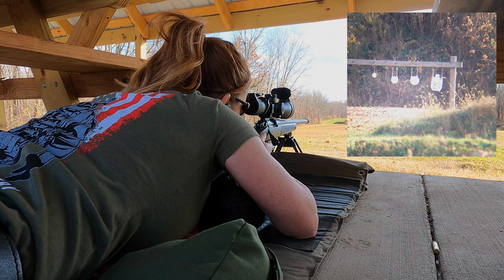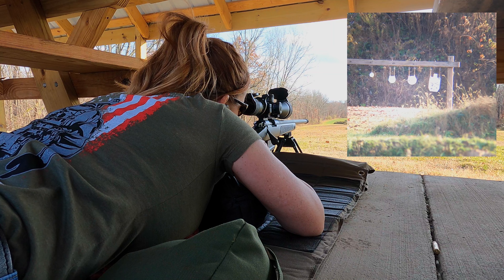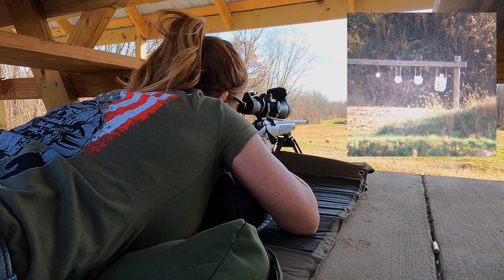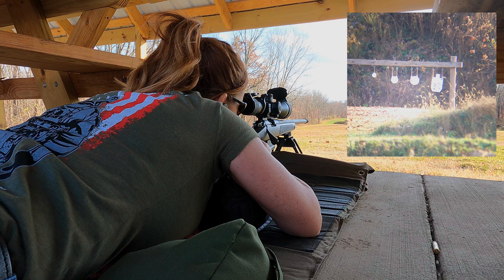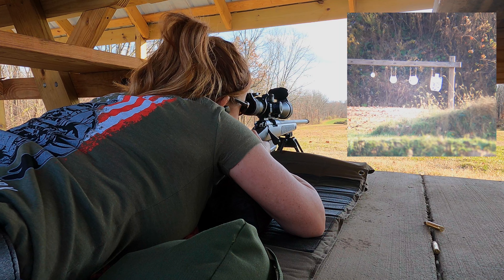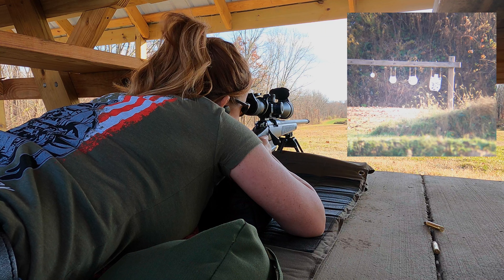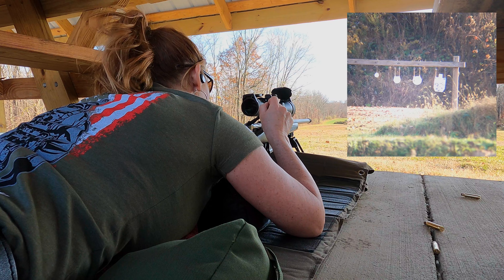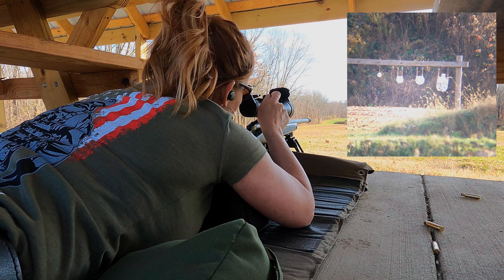At the Range with Her Bergara HMR Pro 6.5 Creedmoor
T-Shirt:  It's About the Warrior Foundation

Microphone Extension
Microphone Mount & Wind Shield
Microphone Media Case
Tripod Mount and Adapter
Tripod Kit in Different Variations
Octopus Flexible Tripod
Memory Cards
4TB External Solid State Drive

The opinions expressed through this video are the opinions of the individual authors and are for educational and documentary purposes only.

IMPORTANT:  All shooting is done on state-approved firing ranges.  Our videos are produced in a safe environment by individuals with years of experience using firearms.  These videos are strictly for educational and entertainment purposes only.  Imitation or the use of anything demonstrated in our videos is done AT YOUR OWN RISK.  Do not attempt to replicate the actions featured in our videos without the proper training and safety measures in place.

We are not attempting to sell you the items featured in this video.  We are not instructing our viewers on how to modify firearms, accessories, or otherwise change their basic legal function.  All firearms and accessories seen in our videos are legal products -- at the time of purchase, use and during video production -- commonly available in stores all across the United States.  If, or when, actual firearm LAWS change, we take the necessary measures required to stay compliant with the current law.

We are not a gun shop and we DO NOT sell or deal in Firearms.  Such a practice is heavily regulated and subject to applicable laws.  We DO NOT sell parts, magazines, or firearms.